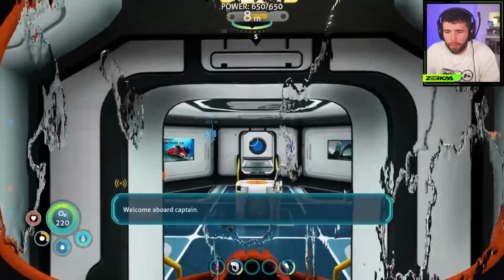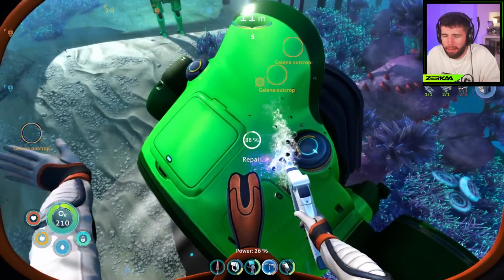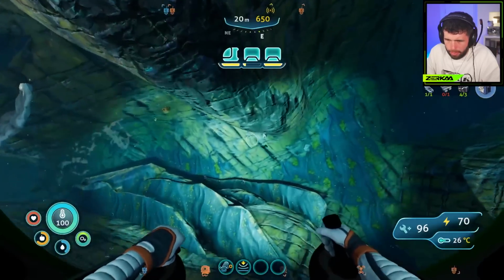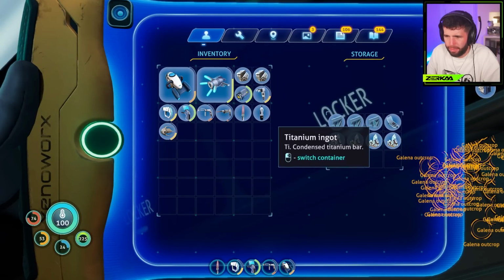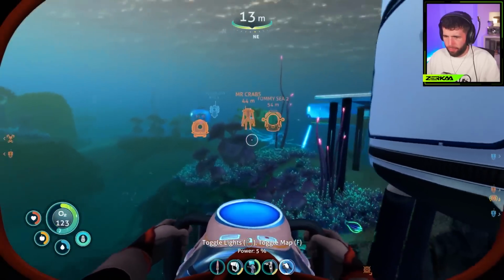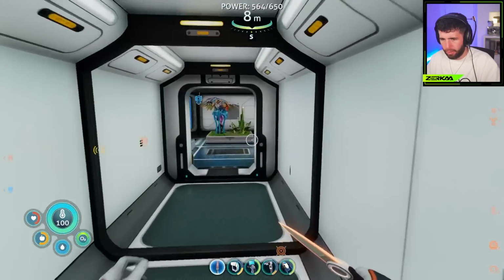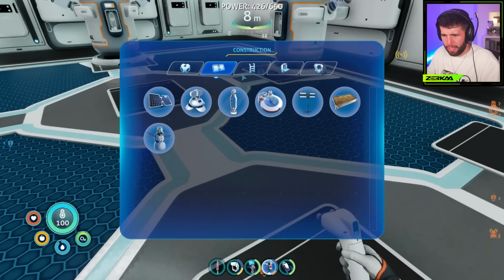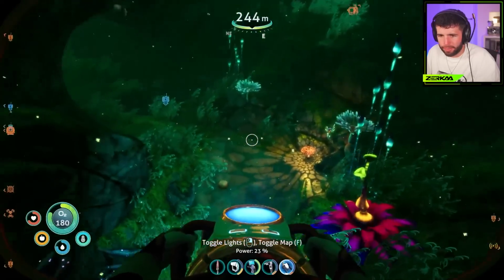UPGRADING TO A *HUGE* SEATRUCK (Subnautica: Below Zero #17)